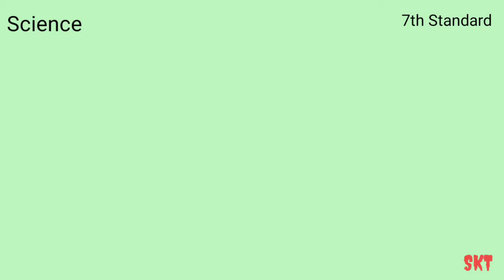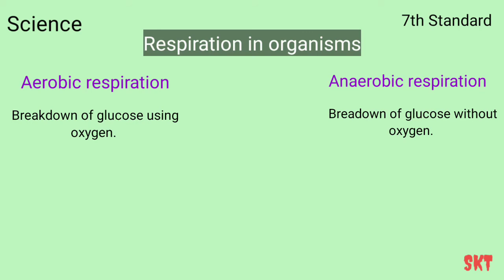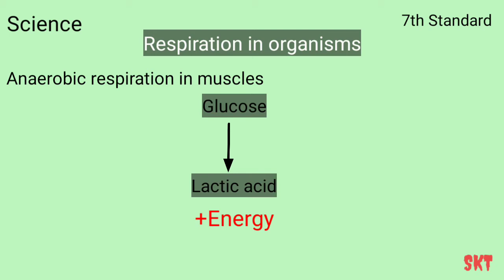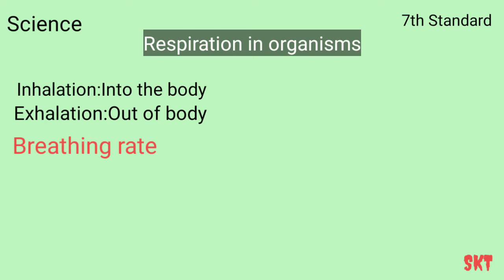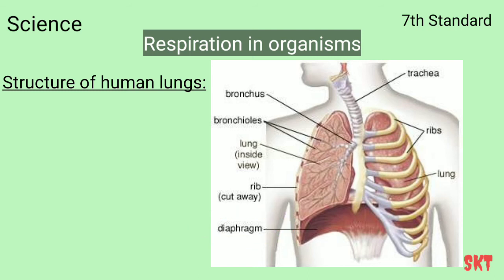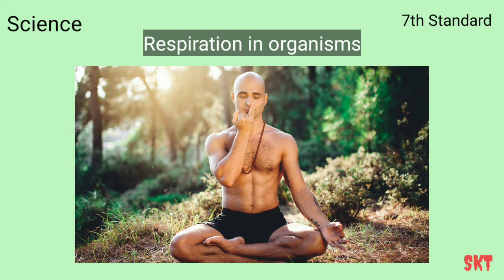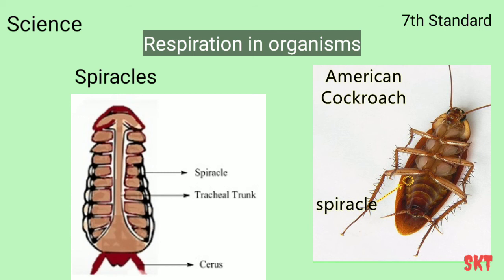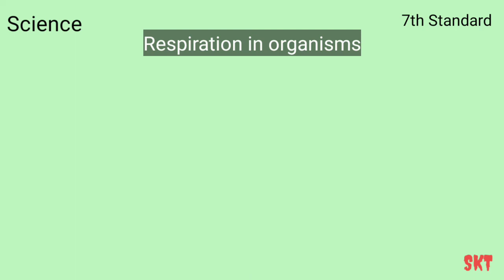Respiration in organisms|7th Standard Science|Karnataka state syllabus|Exam purpose|Expert views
Karnataka state board syllabus

I am not the owner of any content which I used in my video.All resource like picture or video from Google or any other helpful site which help us to video making so I credit to my all work to Google or any other site  if I used any other's content then I will definitely credit to him thanks,  I hope all owners understand to me if I used some content in my video  thanks again all owners.